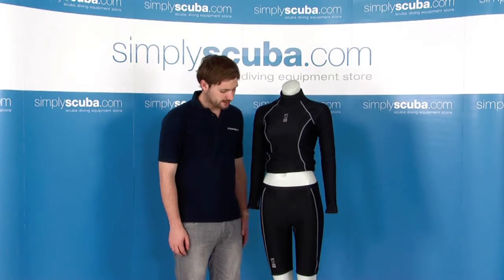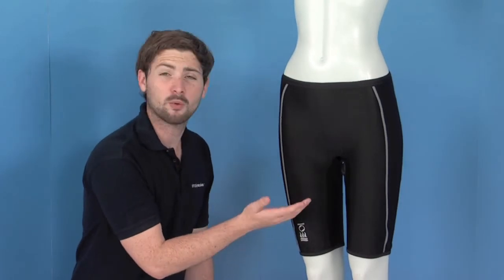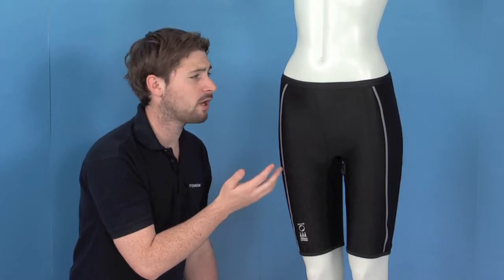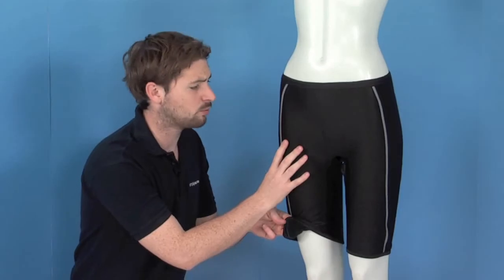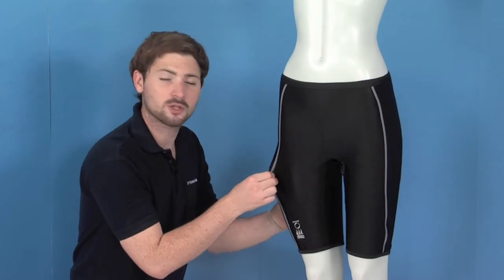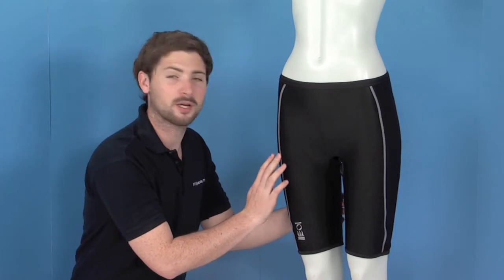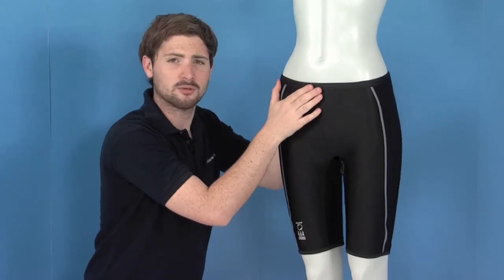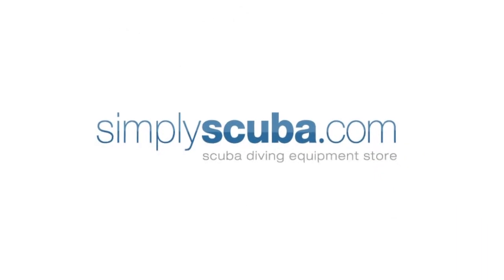Fourth Element Ladies Thermocline Long Short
The Fourth Element Thermocline Ladies Long Short offer fantastic thermal protection, even on their own. They are fleece-lined to offer ultimate warmth and comfort next to the skin, even in icy waters. Can be worn under your drysuit or wetsuit for extra thermal protection. Part of a brilliant layering system.